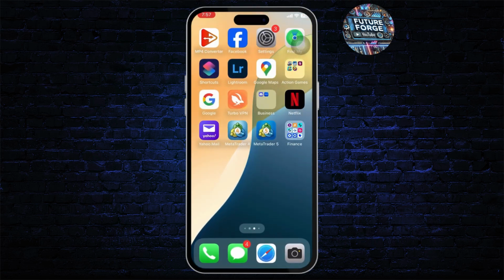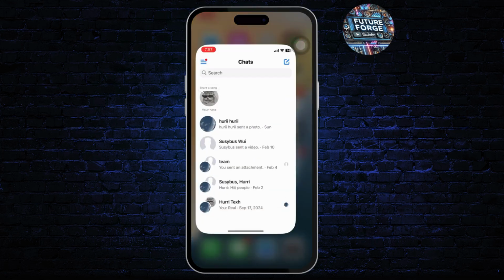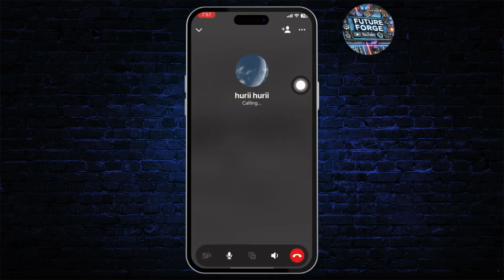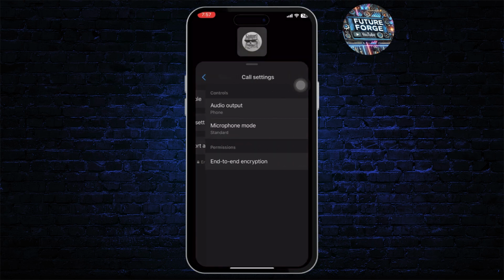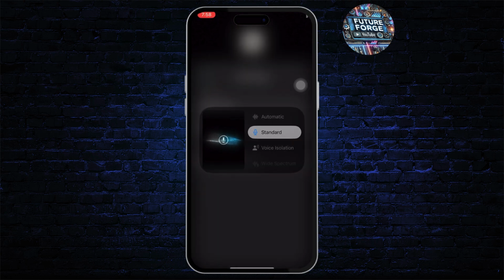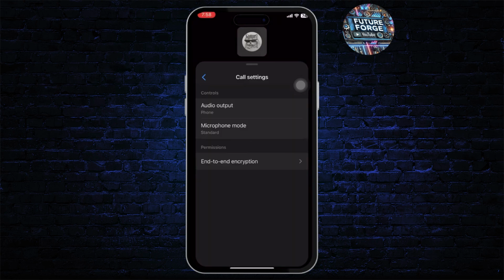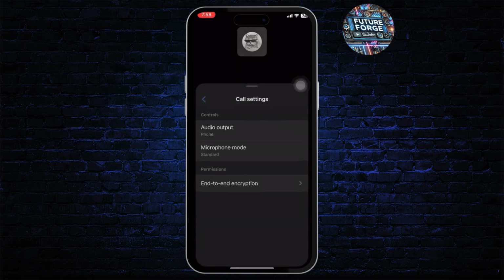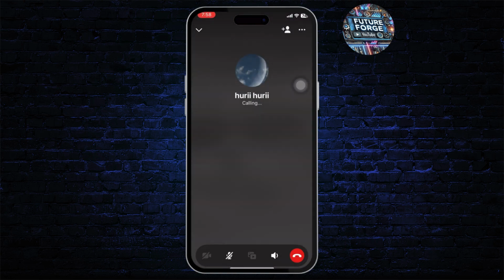How to Voice Changer on Facebook Messenger During Call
Want to prank your friends during a Facebook Messenger call? This video will guide you through the steps to use a voice changer on Facebook Messenger quickly and easily. Whether you're asking, "How do I change my voice on Messenger during a call?" or need help with using voice effects, this tutorial has you covered. Learn how to add fun voice effects to your calls on Facebook Messenger. Watch now to see how you can use a voice changer on Messenger today!

Timestamps:
00:00 How to Use Voice Changer on Facebook Messenger During Call
00:10 How Do I Activate a Voice Changer on Messenger?